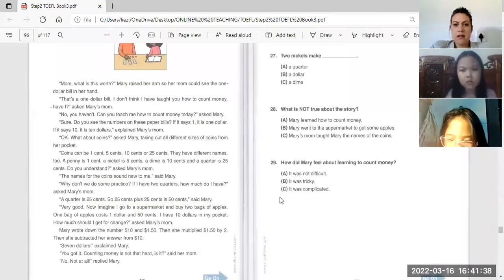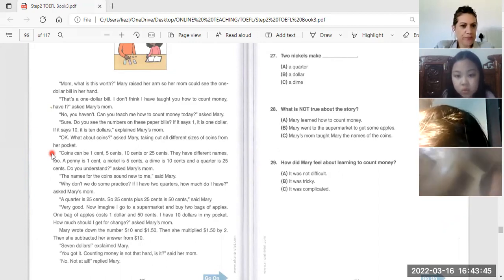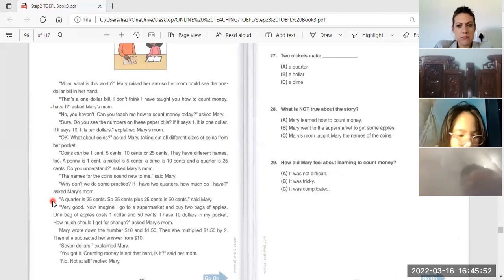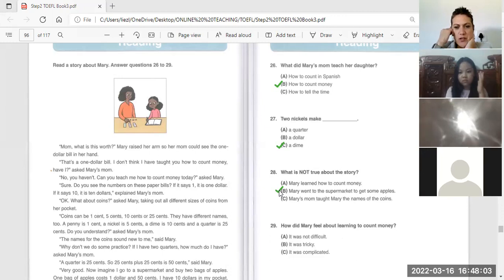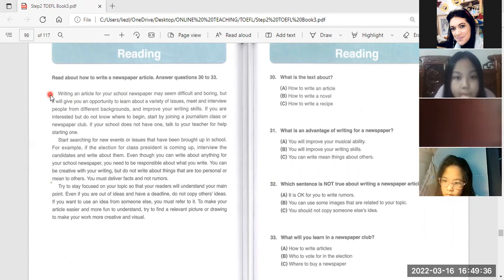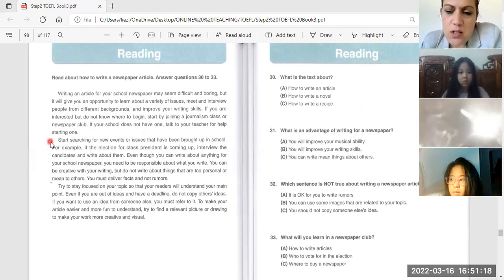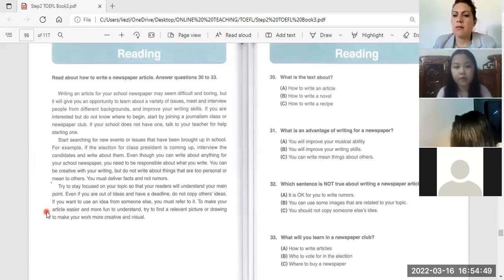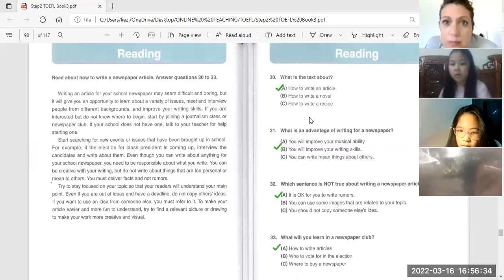toefl primary -Phương anh 4b, minh trân 4b,y đồng 4b-12/3/2022 video 2